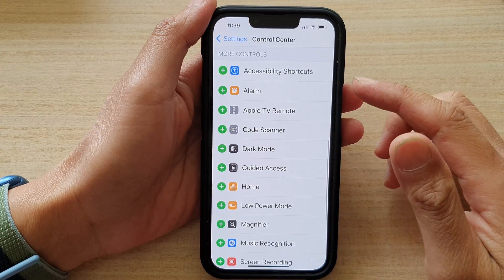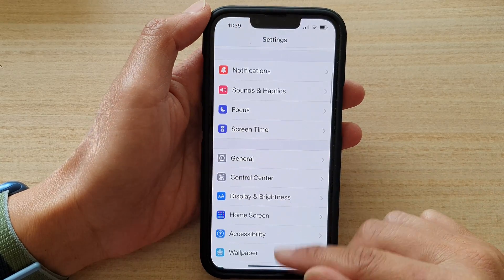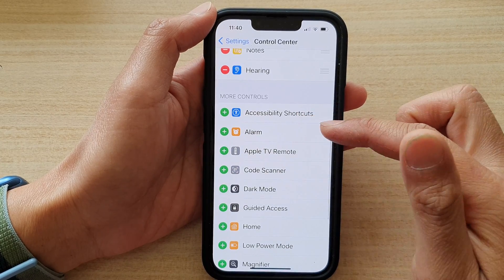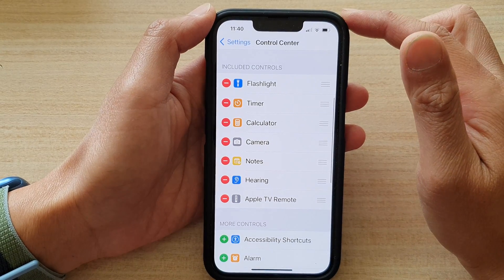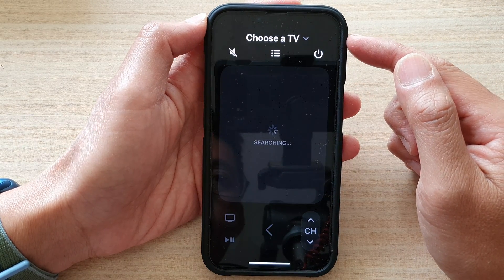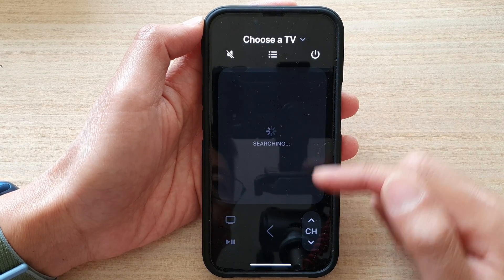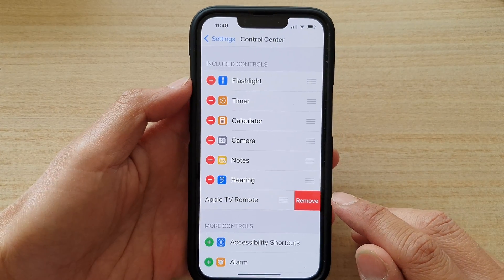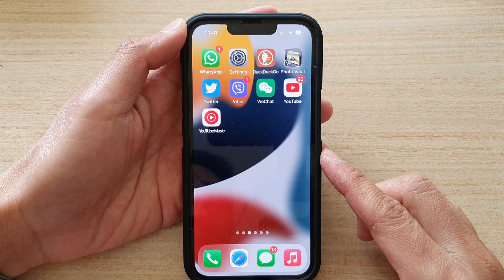iPhone 13/13 Pro: How to Add Apple TV Remote to the Control Center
Learn how you can add Apple TV remote to the control center on the iPhone 13 / iPhone 13 Pro.